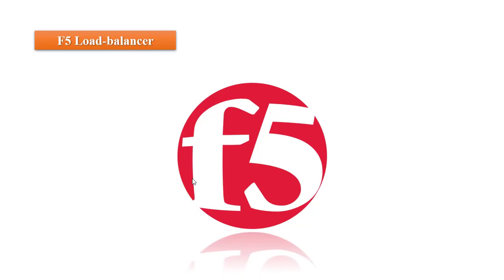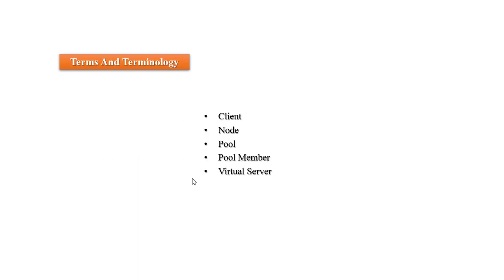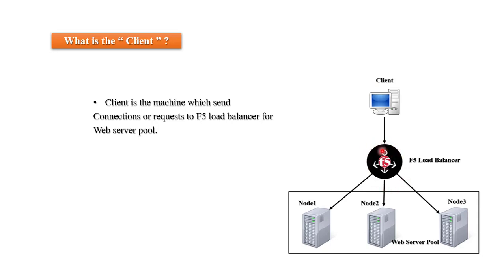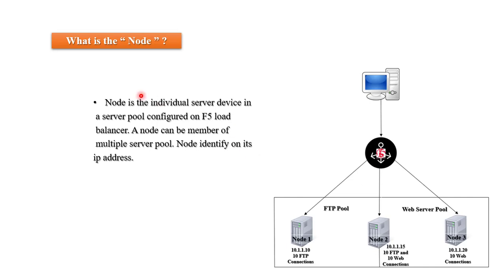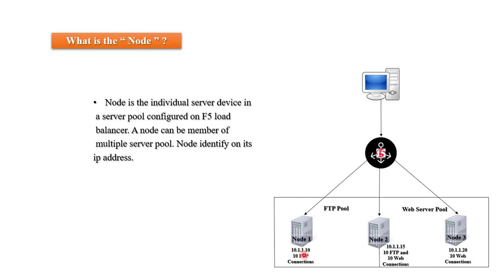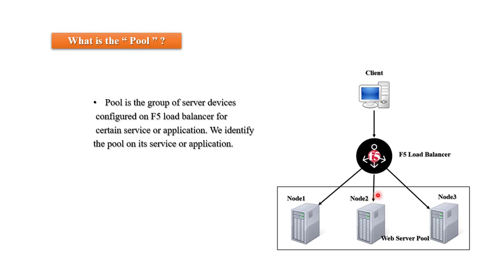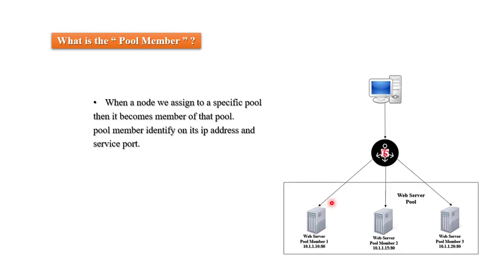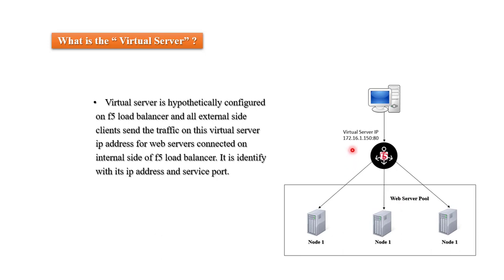Video-06, Server load balancing, What are the terms and terminology of load balancer?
Before going for server load balancing we need to understand meaning of some component related to load balancer.

What Is F5 Load Balancer? What are benefits of load balancer? What was before load balancer?